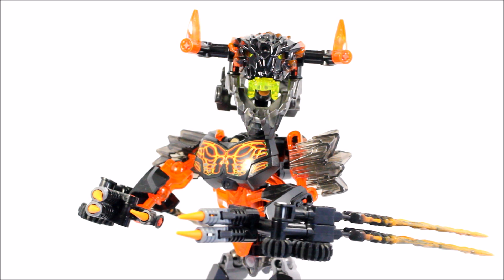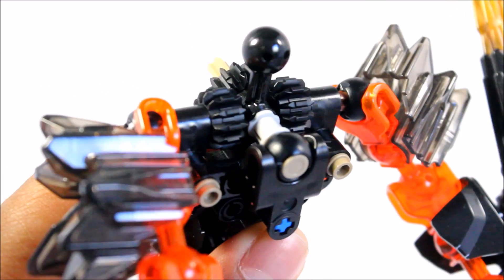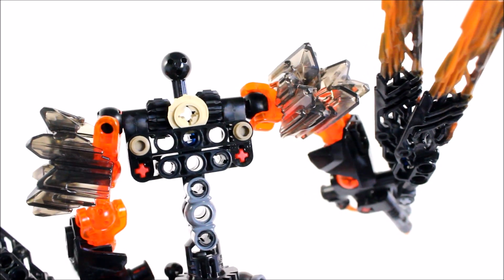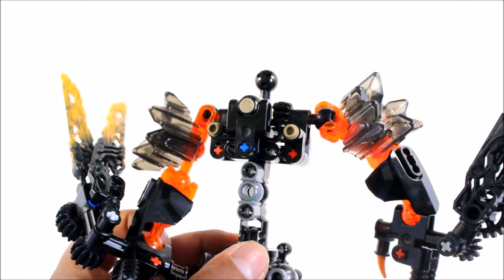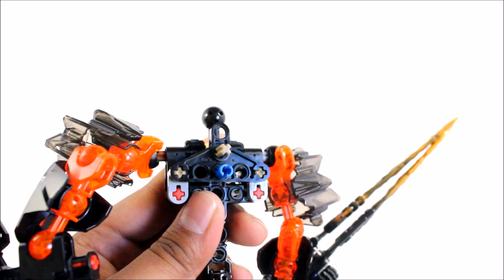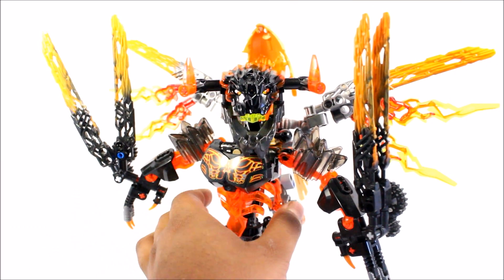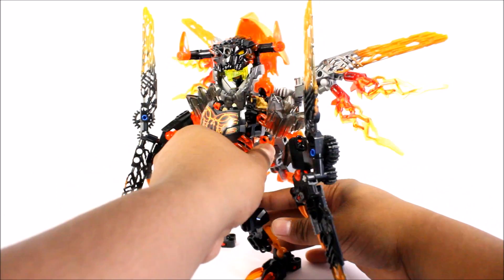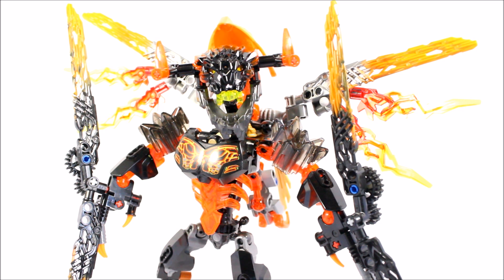Lava Beast 71313 Modification - Unity Function (Instructional Video)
Hey guys here is my video for creating a unity function for Lava Beast with Ikir the elemental creature of fire. There are only a few pieces which need to be changed from my previous video on Lava Beast where we added a gear function for the arms.

Lava Beast Arm Gear Function (Instructional Video)

***IMPORTANT RULES***

1.This is a SWEAR FREE Channel, therefore any use of inappropriate and unnecessary words or comments will be immediately deleted.

2.PLEASE keep everything G-Rated and provide comments that are positive and relate to the actual video

3. Harassment is not tolerated

[Thank you for understanding and following the rules]